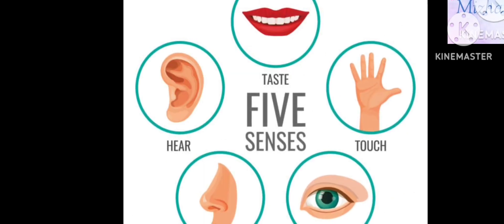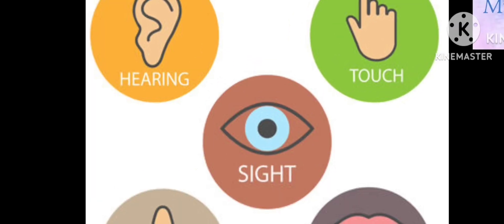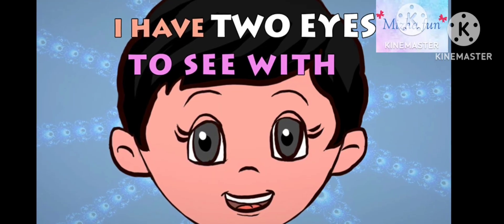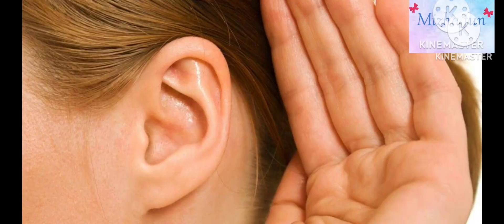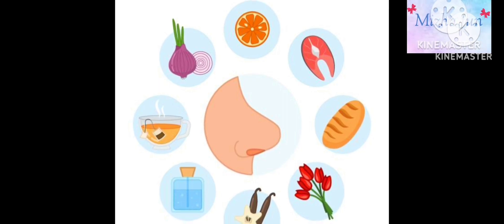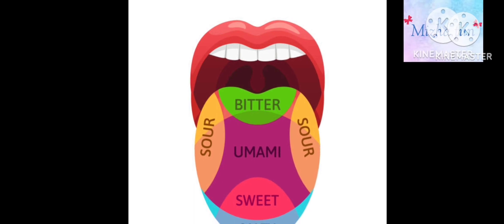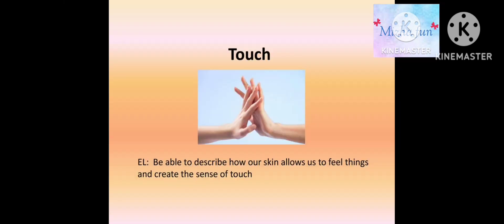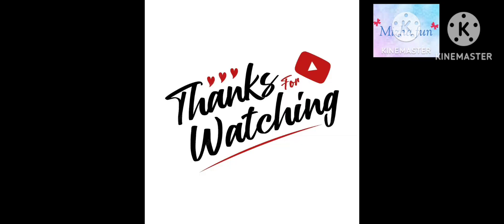Sense organs | 5 sense organs | our 5 senses | sense organs and there functions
let's learn the names and function of our sense organs
sense organs